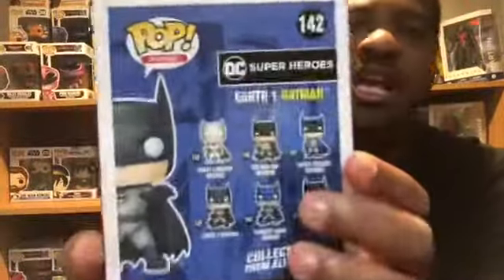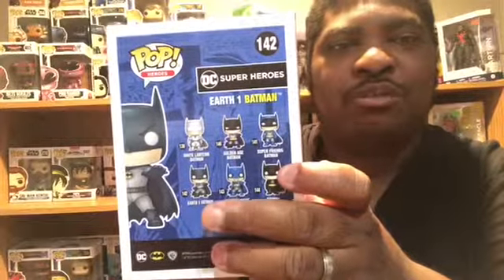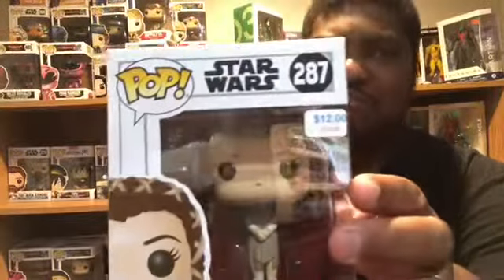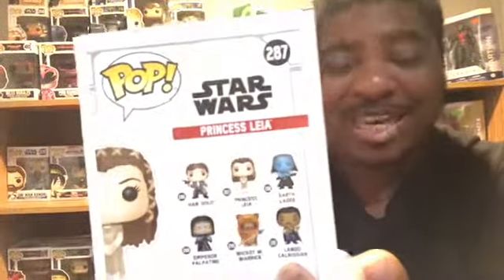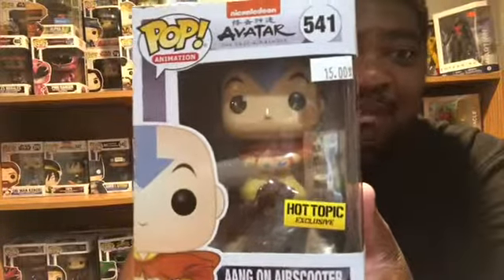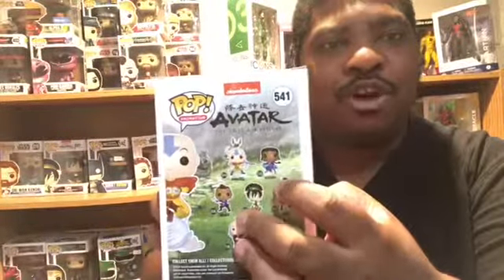In Tunes Update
Funko pops from Comic Con and Man Cave